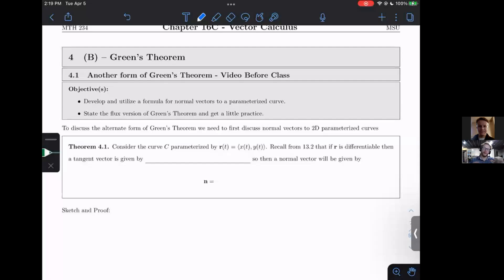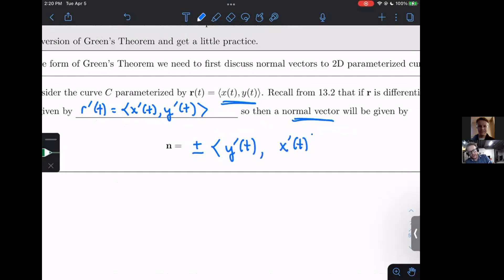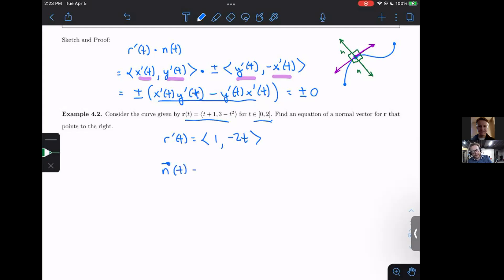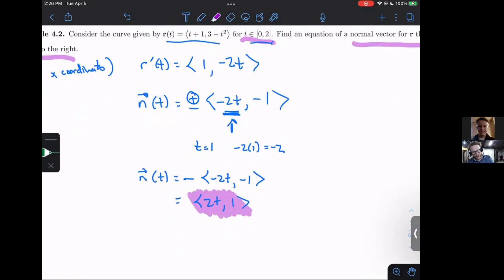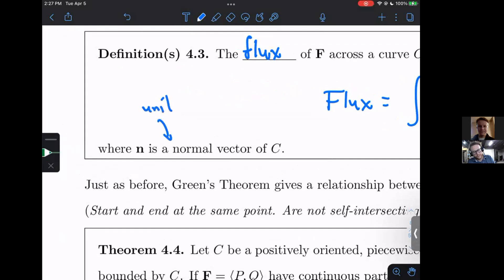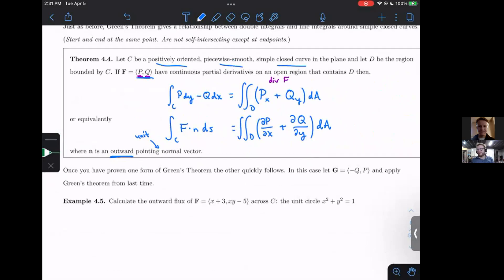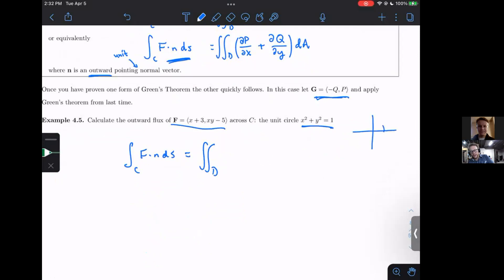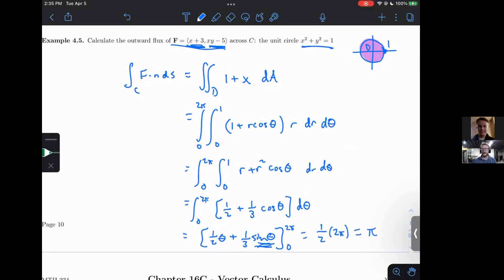MTH 234 Video 16-04B New